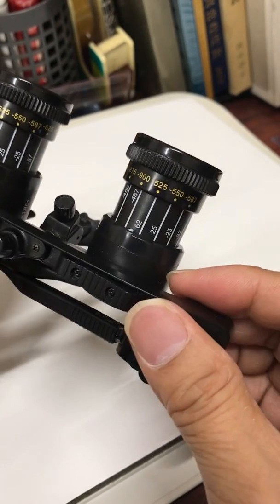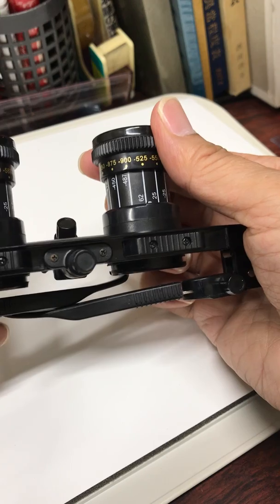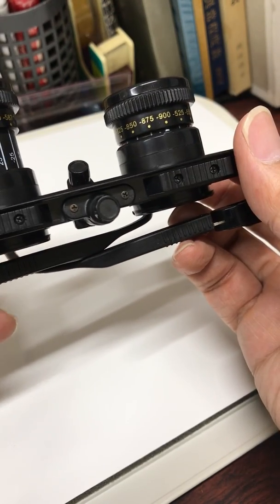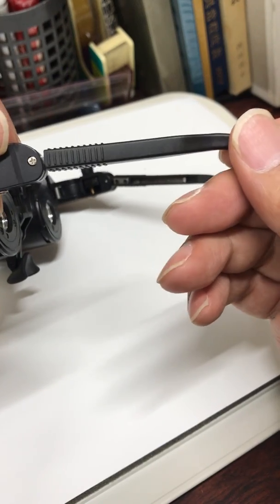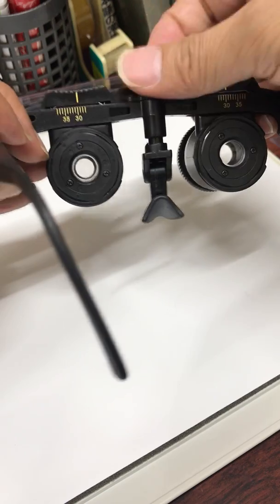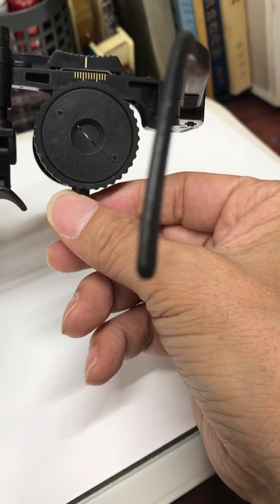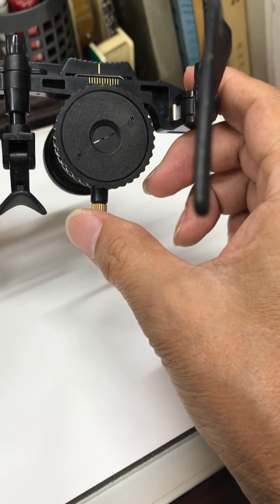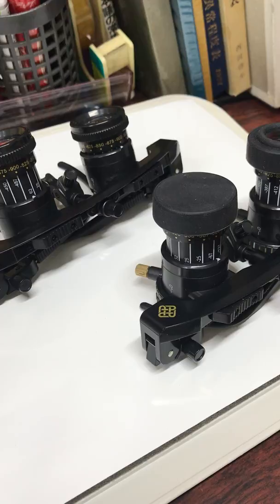Optometer made by Hong Kong Polytechnic University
Optometer made by Optometry school of Hong Kong Polytechnic University could be operated without electricity.